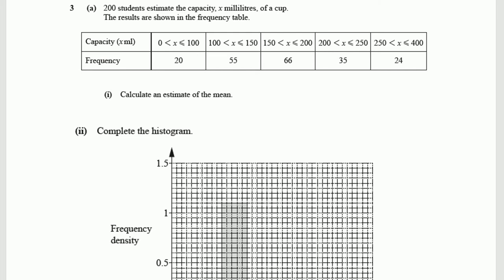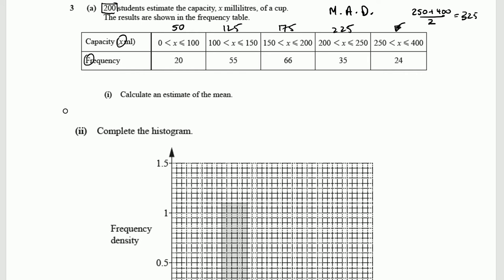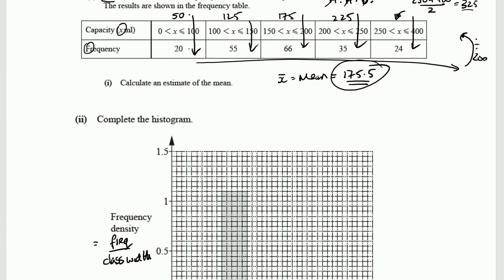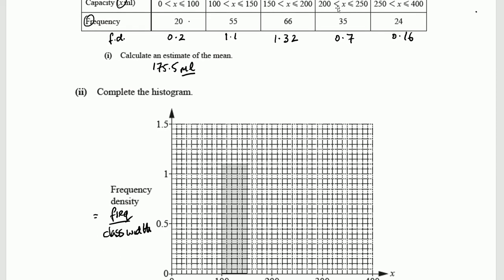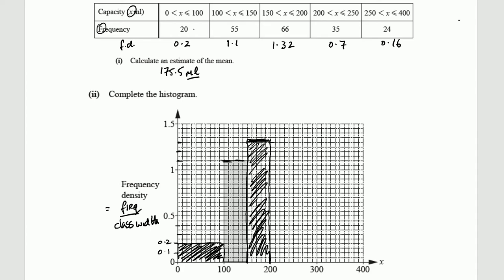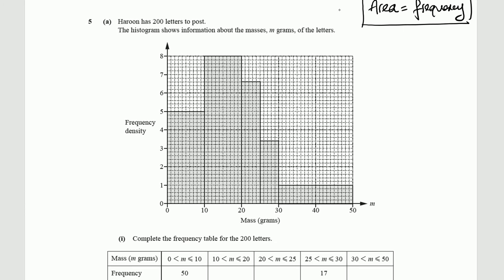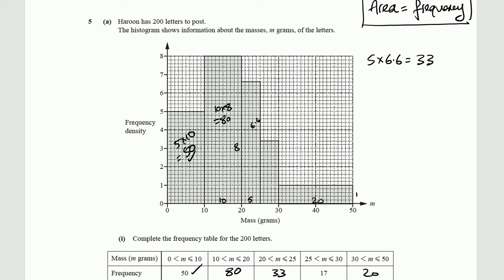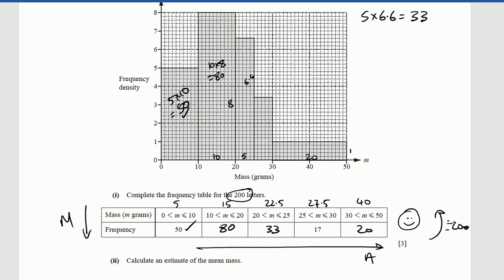15 Histograms 1